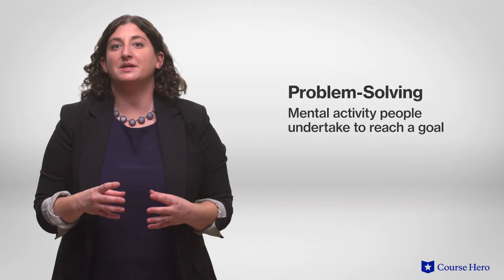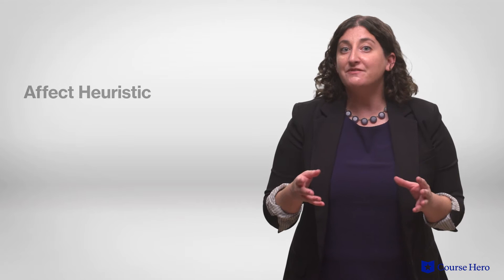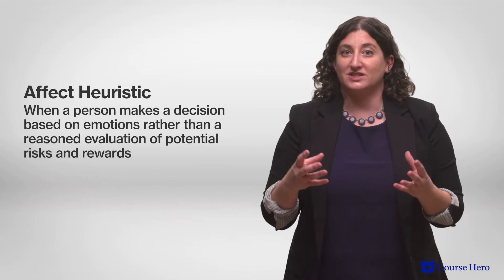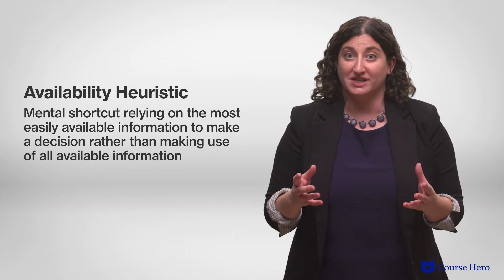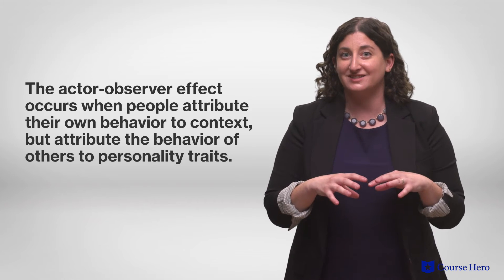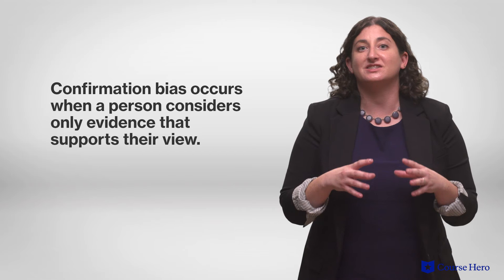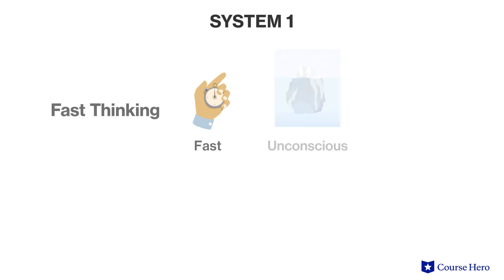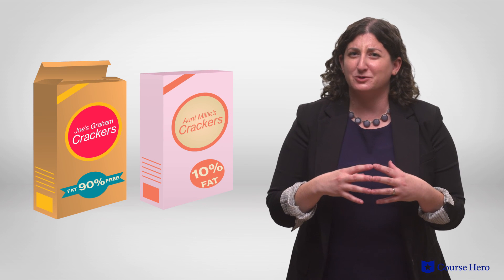Decision-Making and Problem-Solving | Psychology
Summarize videos instantly with our Course Assistant plugin, and enjoy AI-generated quizzes Learn all about decision-making and problem-solving in just a few minutes! Brooke Miller, Ph.D., instructor of psychology at the University of Texas at Austin, explains how solving problems and making decisions is influenced by different methods of thinking.